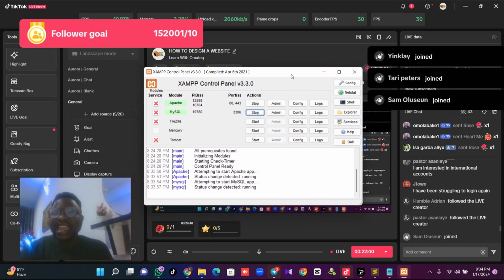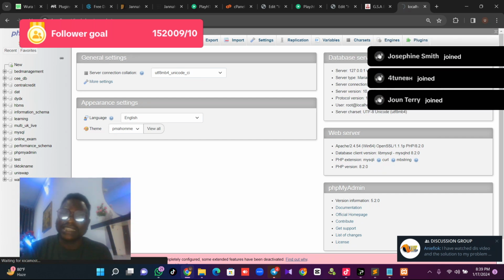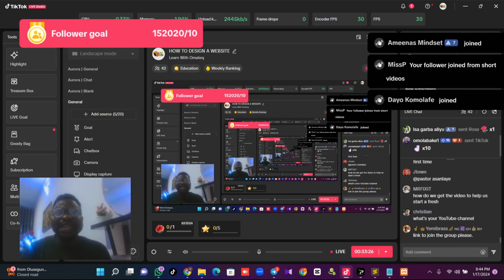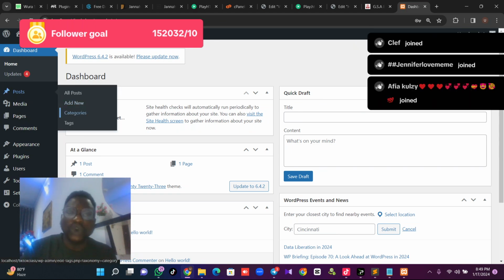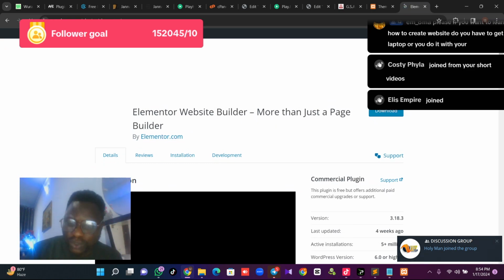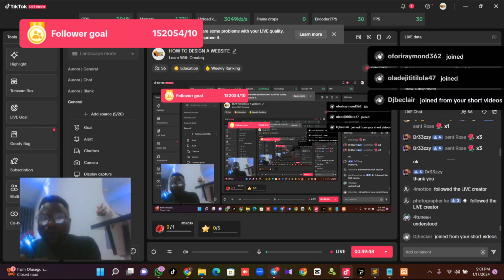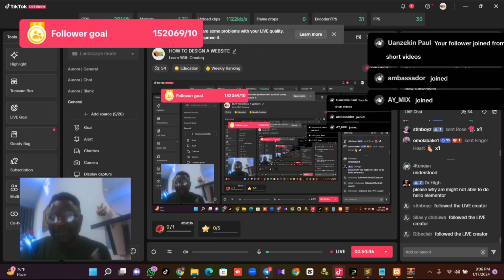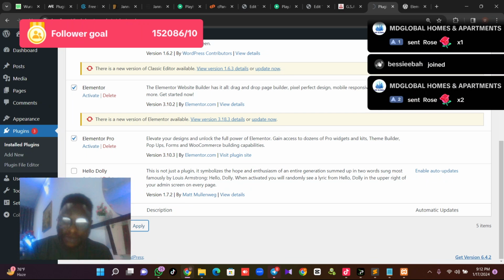Design A Wordpress Website With Elementor: Mastering The Admin Dashboard.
How To Design A Website Using Wordpress and Elementor: In this comprehensive guide, we'll walk you through the step-by-step process of creating a stunning website using the powerful combination of WordPress and Elementor. From setting up your WordPress site to mastering the Elementor Page Builder, we've got you covered!

🔧 Key Topics Covered:

Setting up WordPress for your website
Exploring the WordPress Admin Dashboard
Mastering the Elementor Page Builder
Designing and customizing your website pages
Tips and tricks for an optimized user experience
Whether you're a beginner or an experienced web designer, this tutorial offers valuable insights and hands-on techniques to elevate your website creation skills.

🚀 Let's dive into the world of web design together! 💻💡